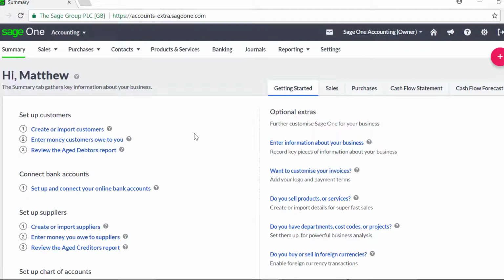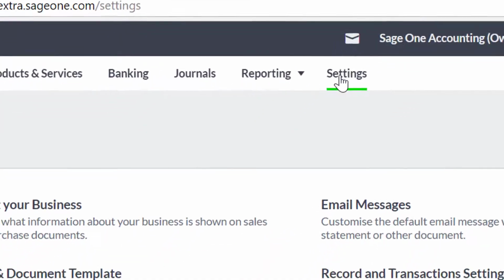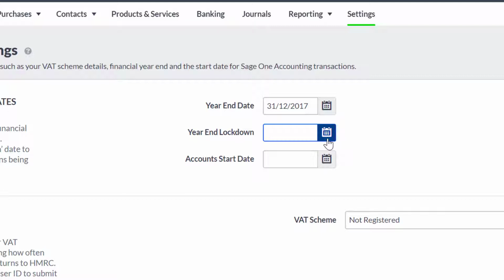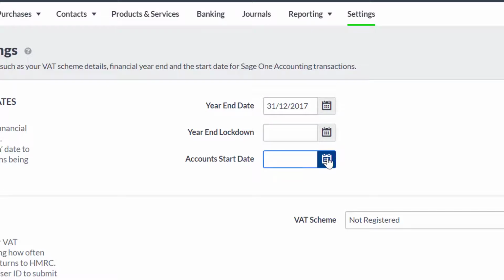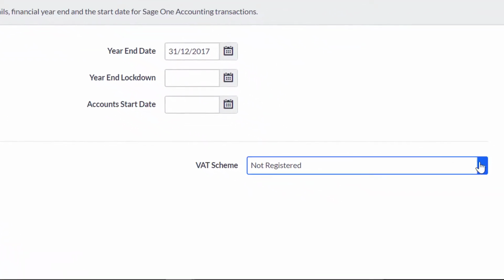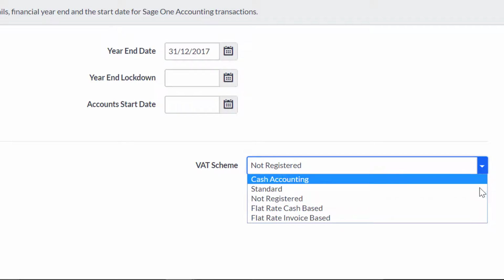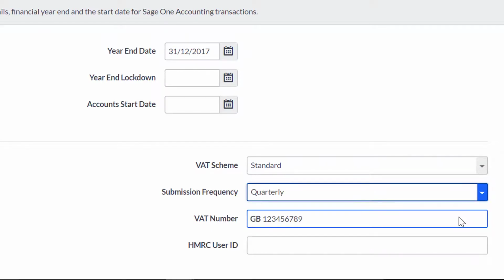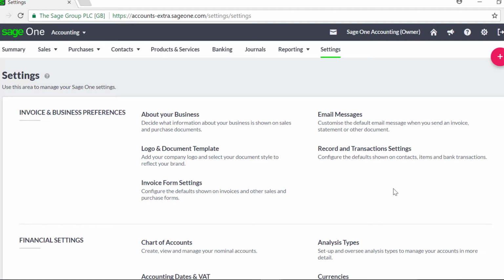Sage Business Cloud Accounting (formerly Sage One) UK and Ireland - Financial settings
Before you start entering transactions you should enter your accounting dates and VAT settings. This ensures that your VAT Return calculates correctly and your financial year is right.